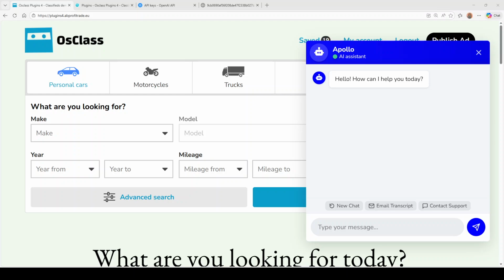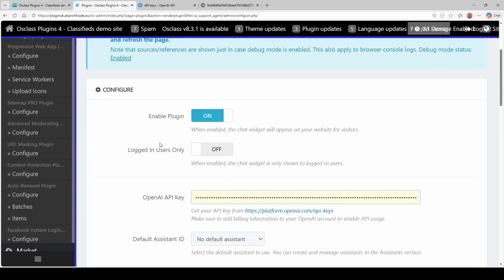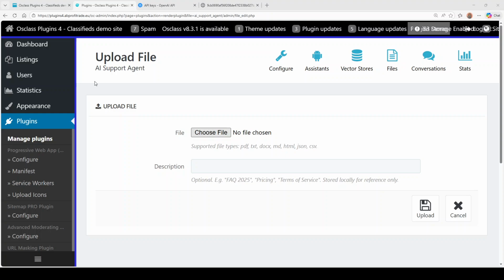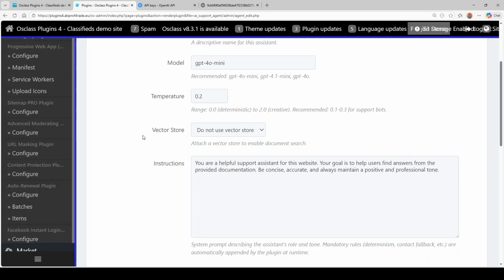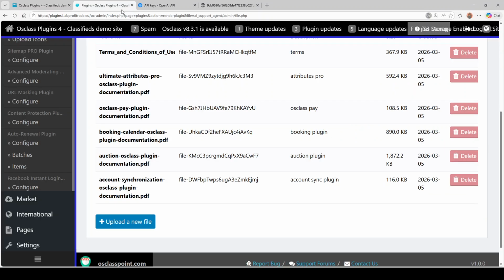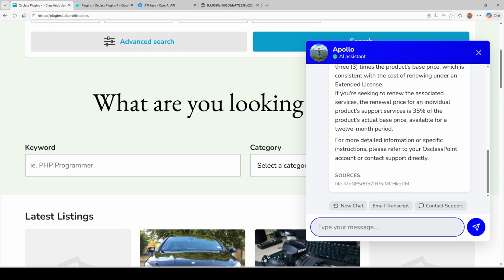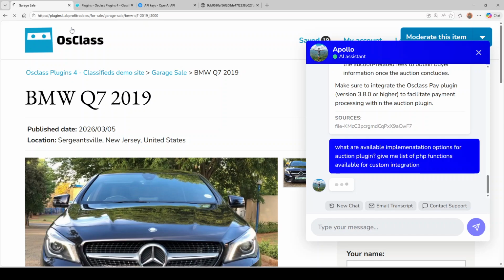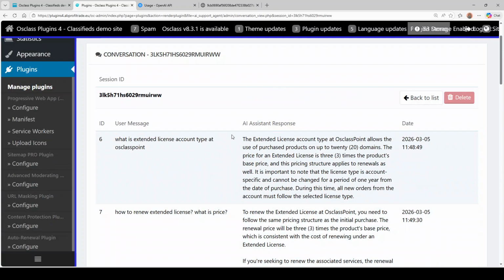AI Support Agent Plugin with ChatGPT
AI Support Agent is a powerful chatbot plugin for Osclass classifieds websites that automatically answers visitor questions using artificial intelligence. The plugin integrates your website with OpenAI Assistants API and allows you to build a smart support assistant trained on your own documentation and knowledge base.Instead of answering the same support questions repeatedly, the AI agent responds instantly through a chat widget displayed directly on your website. Visitors simply open the chat window, type their question and receive an immediate response generated from your documentation.The plugin is designed to help website owners reduce support workload, improve response time and provide 24/7 assistance to visitors.The AI assistant only responds using information contained in your uploaded documents. It does not invent answers. If the system cannot find relevant information in the knowledge base, it politely suggests contacting your support team.The chat interface appears as a floating support button on your website. When clicked, it opens a simple chat window where visitors can communicate with the AI assistant. The interface is lightweight, responsive and compatible with any Osclass theme.